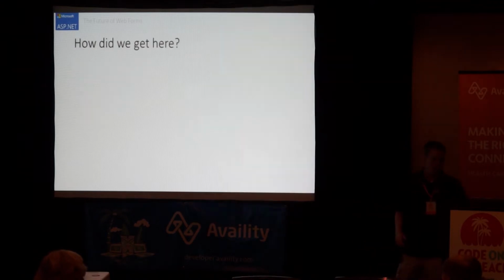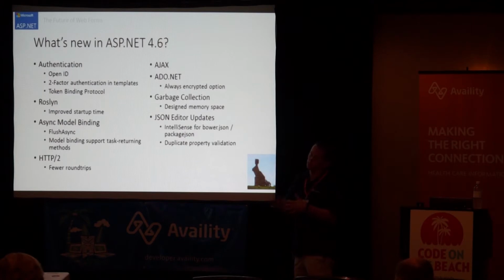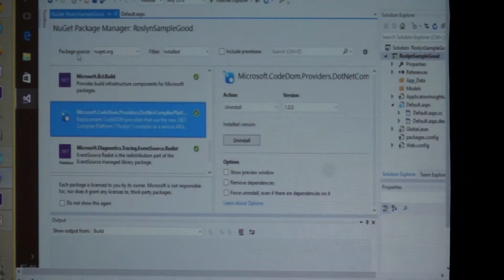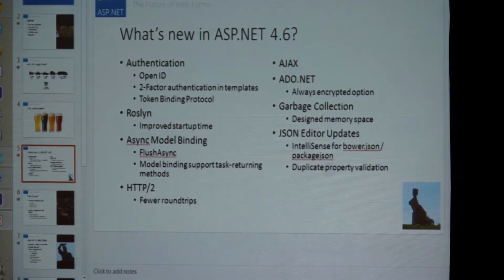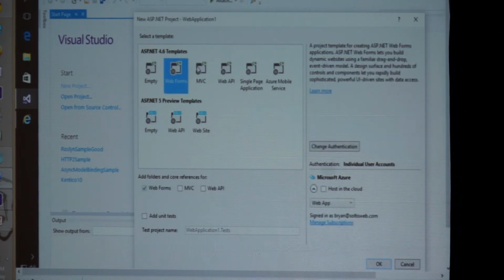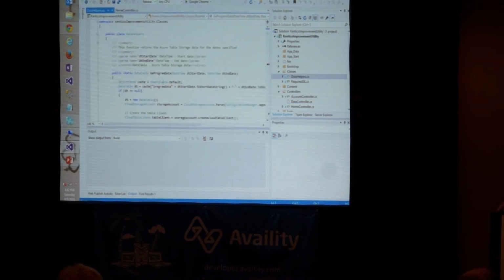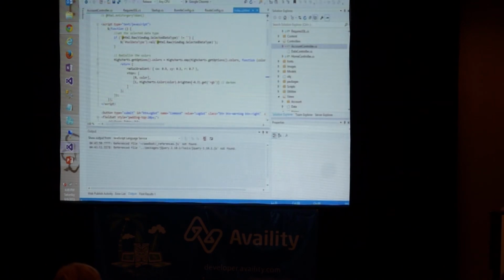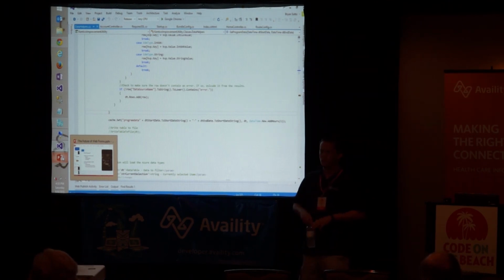Bryan Soltis - The Future of Web Forms in ASP.NET - Code on the Beach 2015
With the release of ASP.NET 5 there has been a lot of talk about MVC 6 but Web Forms hasn’t quite received the same publicity leading many to believe Microsoft is dropping support for the longstanding development model. ASP.NET 5 not only still supports Web Forms, but has introduced a few new tricks that developers can use in their projects, including HTTP 2 support, async model binding, and integration with Rosyln CodeDOM compilers. In this session I will I will cover Web Forms 4.6 improvements in the latest framework and discuss why I feel our old friend may not be ready to get on the cart just yet. And yes, I totally expect the session to spark some debate on which programming model is best!